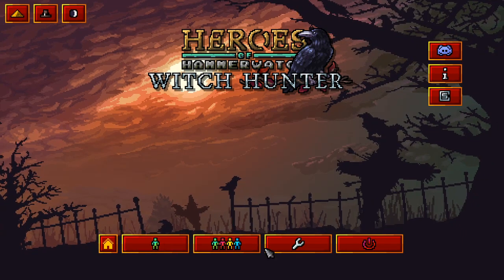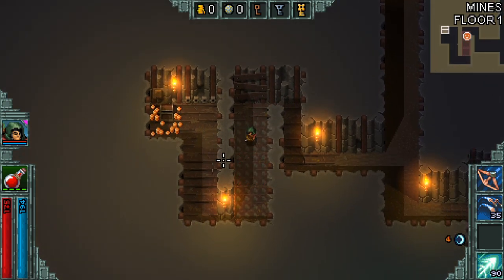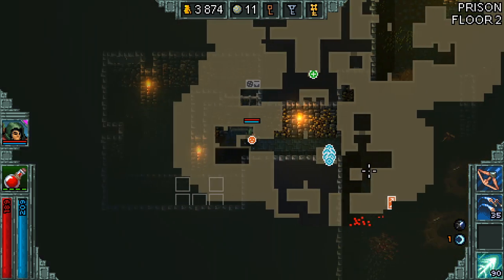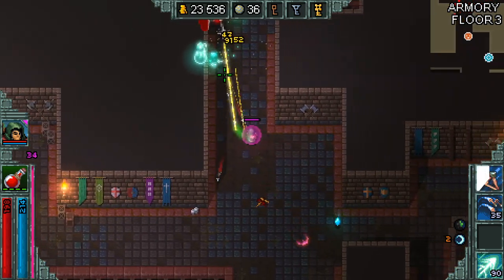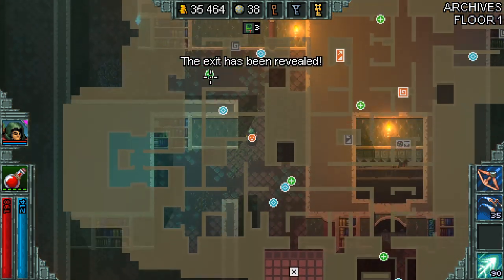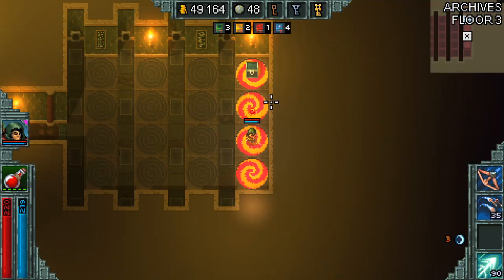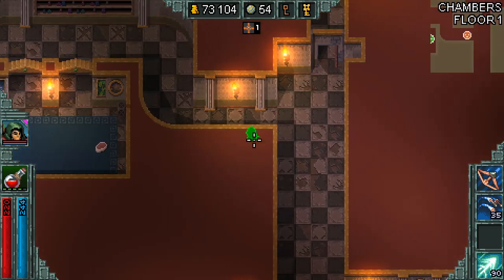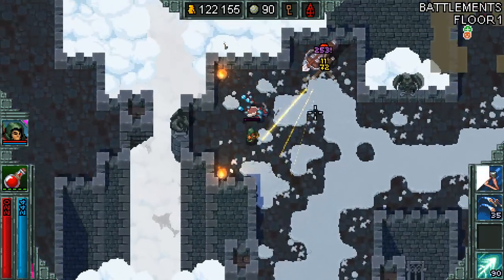Heroes of Hammerwatch, what is it? Is it edible?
Heroes of Hammerwatch, the semi sequel to Hammerwatch, which was a fun little pixelart dungeon crawler. Its "big brother" has a lot more to it, and is quite fun to play, especially multiplayer. If you are into Roguelikes and with a permanent save file (aka all the money and ore and town upgrades are permanent for all your characters), this might be something for you.

I am sure that this game will be fun, but completely unplayable, if you're on edibles. Don't try it.